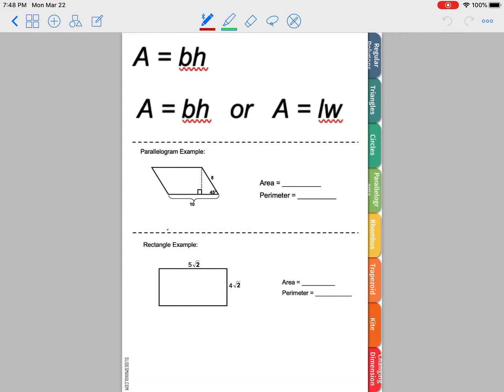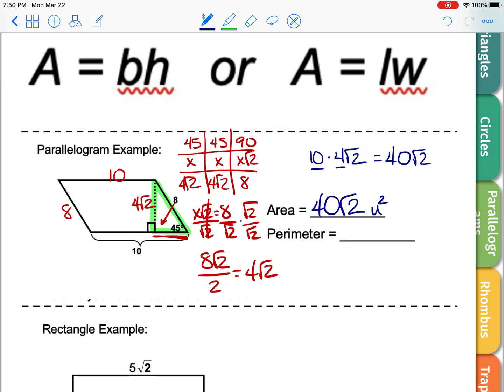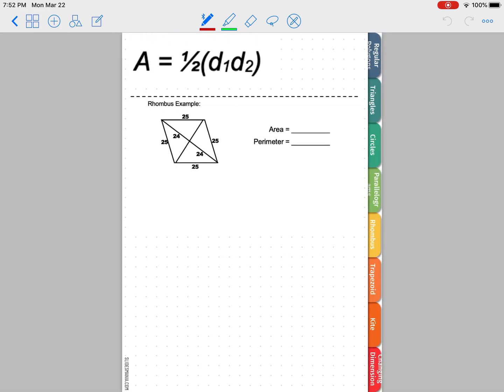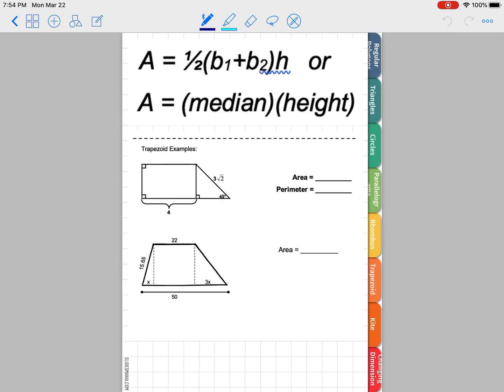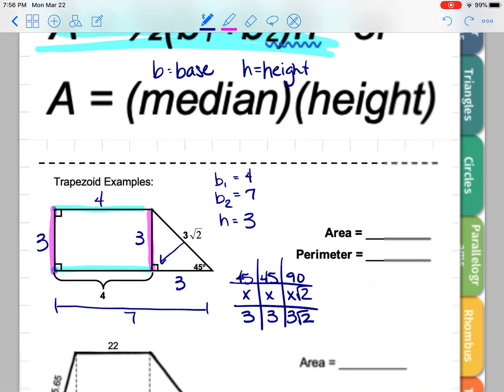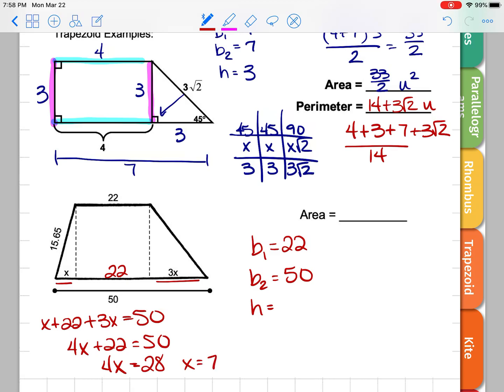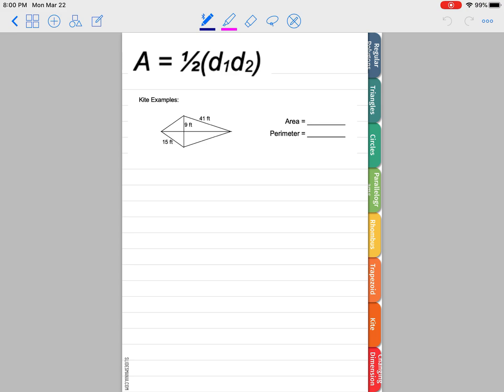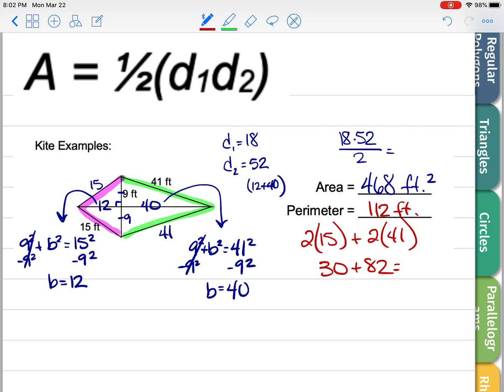Area of Quadrilaterals Video